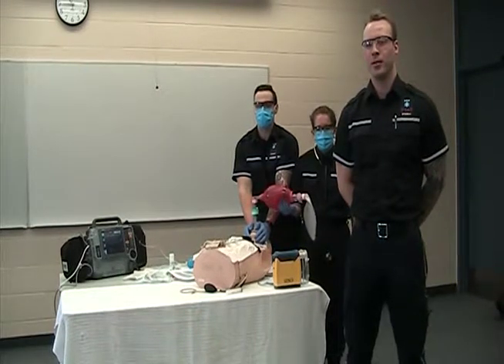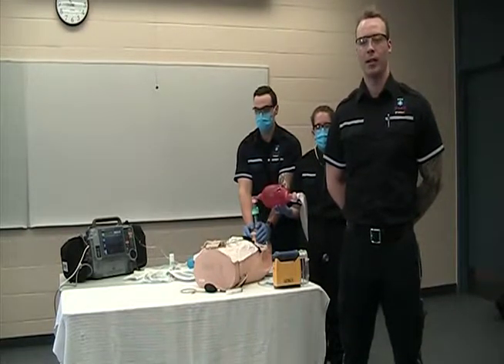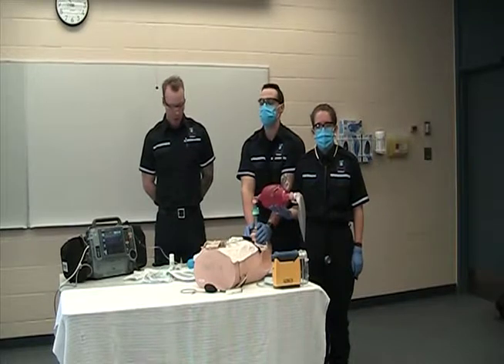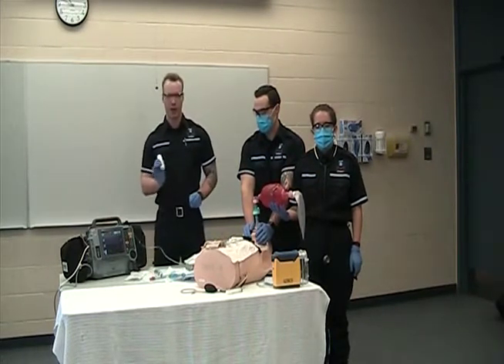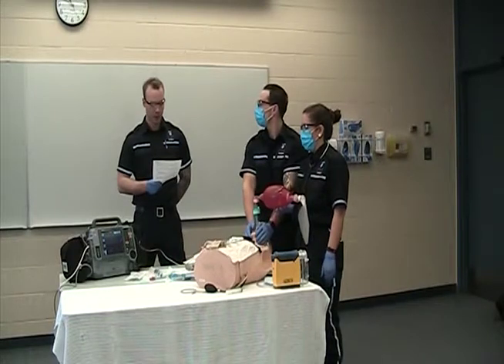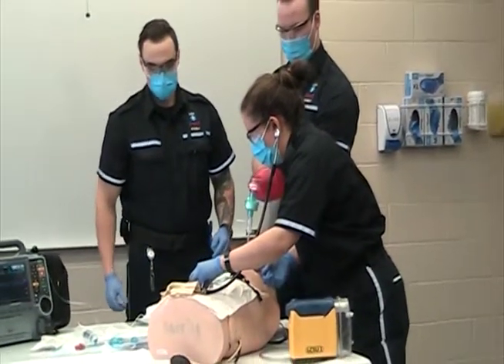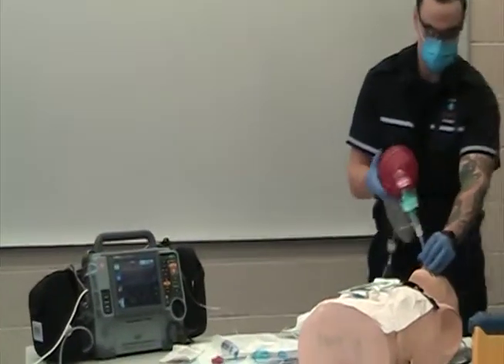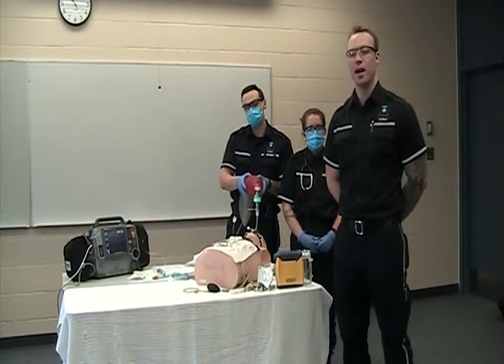ENDOTRACHEAL INTUBATION 2019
Procedure and verbalization expectations when performing an ETI.  This is not for distribution purposes and only for learning purposes as a student.